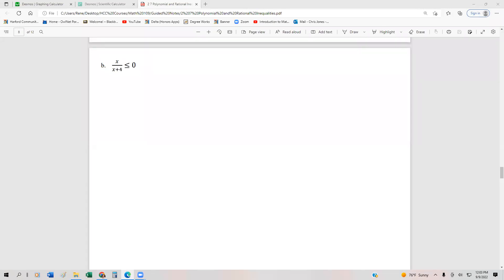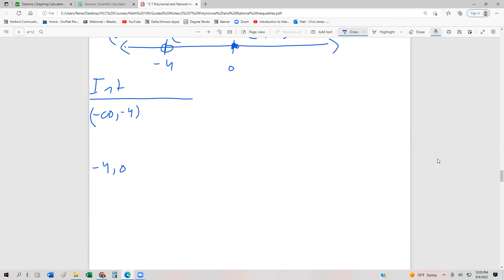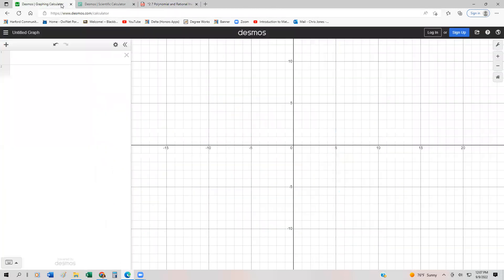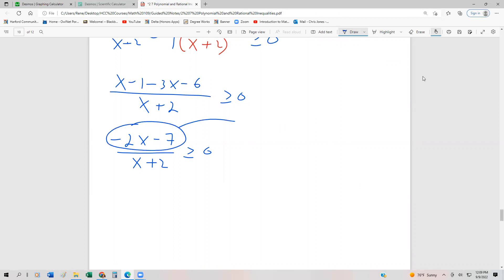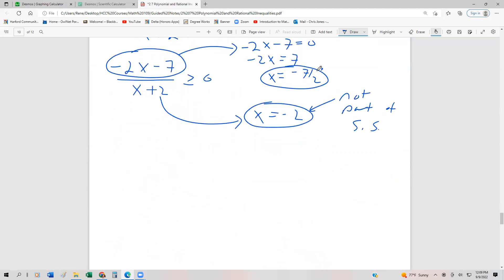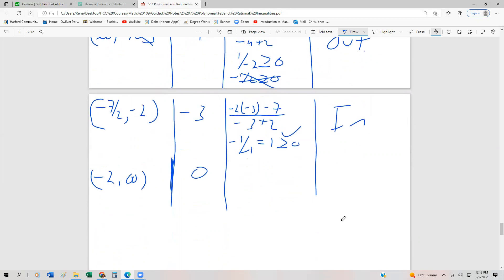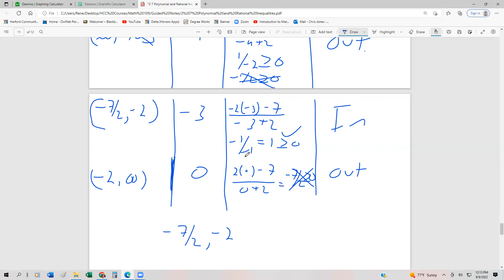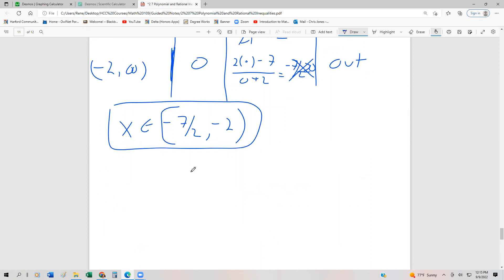2 7 5 Polynomial and Rational Inequalities